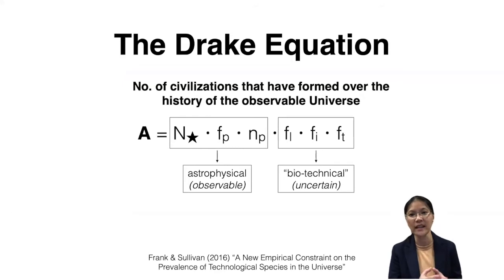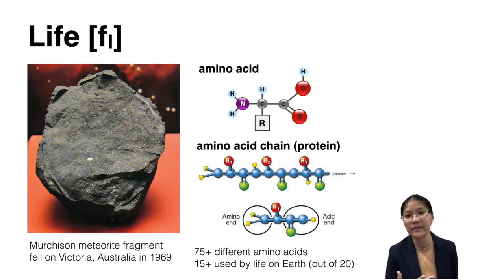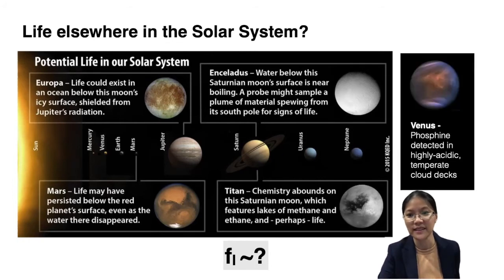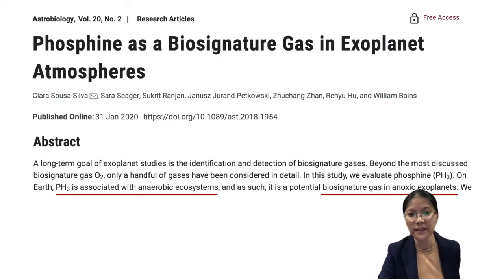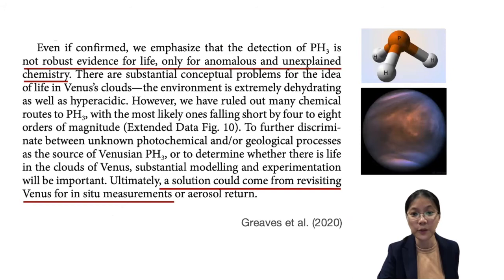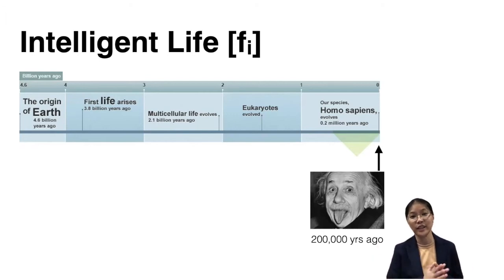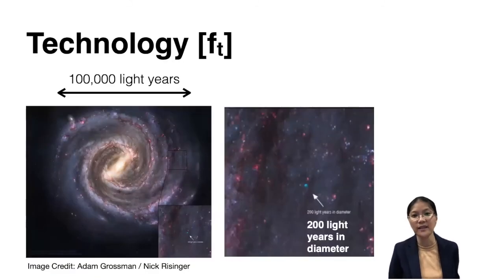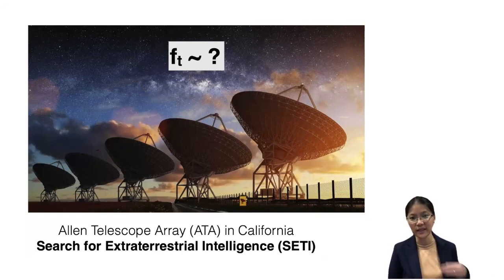Is there life elsewhere in the Universe? (Part 3 of 4)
In this series of lecture videos, we discuss the question: "Is there life elsewhere in the Universe?" Topics include: The Drake equation, exoplanets, the recent discovery of a biosignature in Venus, The Great Filter, and civilizational risks.